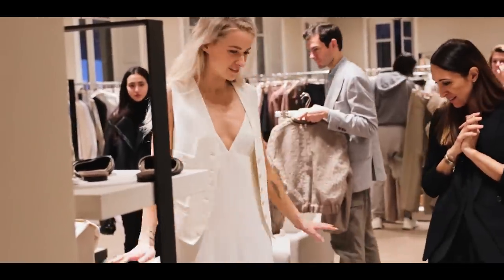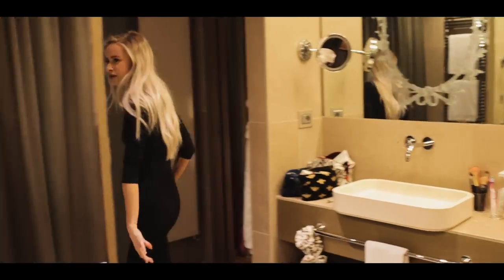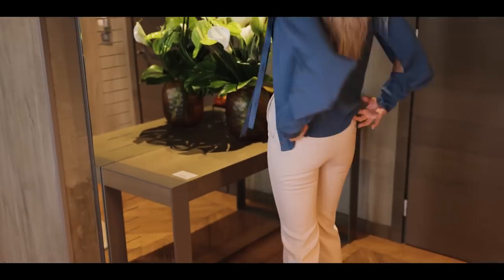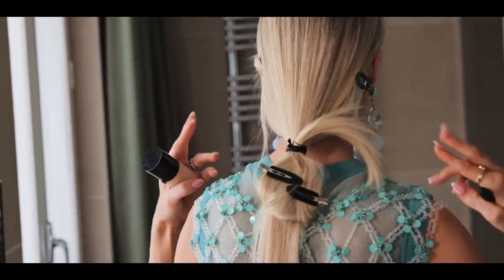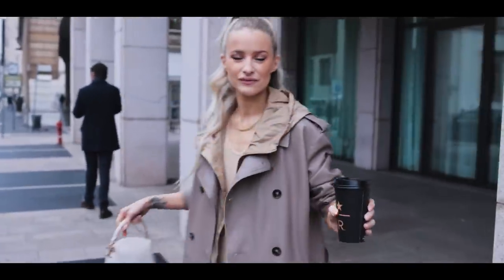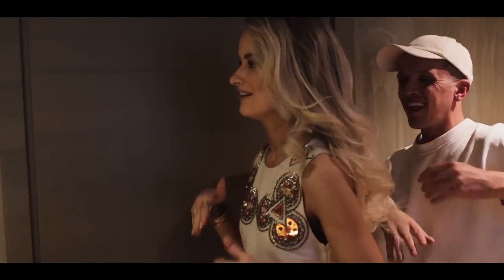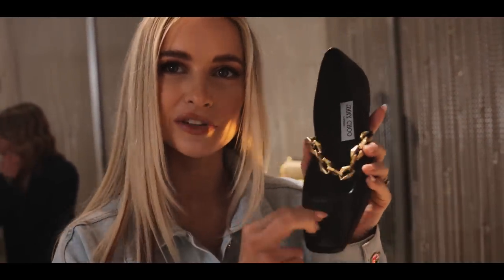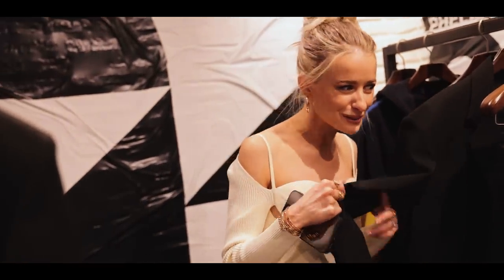THE BEST WEEK OF MY CAREER JUST HAPPENED | VICTORIA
THE BEST WEEK OF MY CAREER JUST HAPPENED
This video contains an integrated paid for advertorial in collaboration with Dyson Hair.

I don't even think that a blurb here telling you all about how amazing Milan was this season would do this vlog justice! This really does feel like the best week of my career yet and I'm so thrilled that I get to share it with you. I also got to once again partner with my amazing friends over at Dyson Hair and show you just why I love being a Dyson Ambassador. A huge thanks to my friends at Dyson, my incredible team, all the brands that hosted me and of course Chris Long who joined us to create so many fun hairstyles with my favourite Dyson Hair tools! I hope you guys love x

White Vest (PR loan)
White Dress: Brunello Cucinelli (PR loan)
White Blazer (PR loan)
Beige Flats: Brunello Cucinelli (PR loan)
Tinted Sunglasses: Brunello Cucinelli (PR loan)
Clutch Bag: Brunello Cucinelli (PR loan)
My Jewellery * (My Own Collection)
Pink Shoes: Fendi (PR loan)
Bronze Dress: Alberta Ferretti (PR loan)
Blue Jeans
Yellow Trousers: Max Mara (PR loan)
Yellow Top: Max Mara (PR loan)
Yellow Blazer: Max Mara (PR loan)
White Bag * (I'm a Bvlgari Ambassador)
Yellow Heels: Jimmy Choo (Sold Out)
Navy Trousers: Emporio Armani (PR loan)
Blue Top: Emporio Armani (PR loan)
Geometric Earrings: Emporio Armani (PR loan)
Cutlery Corset (PR loan)
Black Trousers (PR loan)
Cutlery Bag (PR loan)
Tassel Earrings: Moschino (PR loan)
Cream Bag: Tod's (PR loan)
Green Blazer: Sportmax (PR loan)
Green Trousers: Sportmax (PR loan)
Floral Top (PR loan)
Floral Leggings (PR loan)
Pink Heels
Green Heels (PR loan)
Denim Boots
Black Bag
Black Bralette: Dodo Bar Or (Sold Out)
Mach & Mach Shoes

Armani Luminous Silk (Shade 5)
Armani Lip Power * (Shade 107)
Armani Fusion Powders * (Shade 9)
Armani Eyes to Kill * (Shade Midnight)

🌟 Find Me & Everything Else